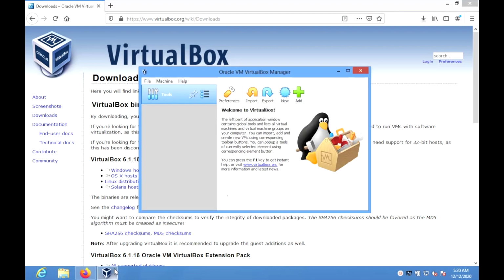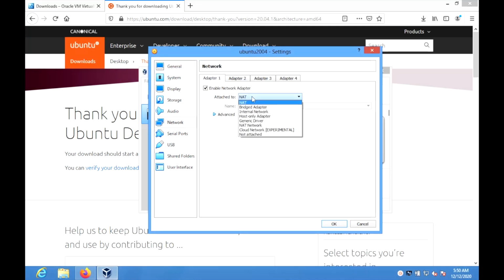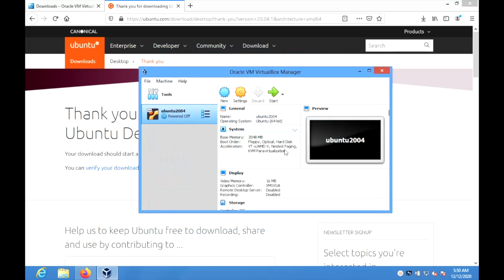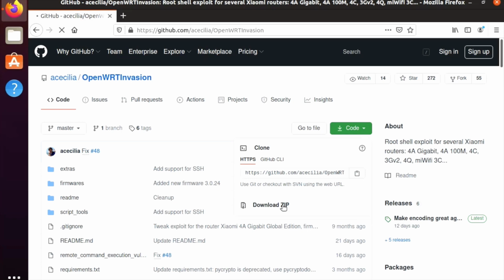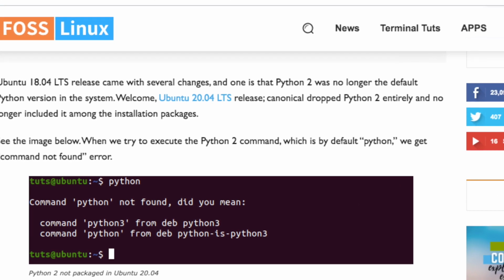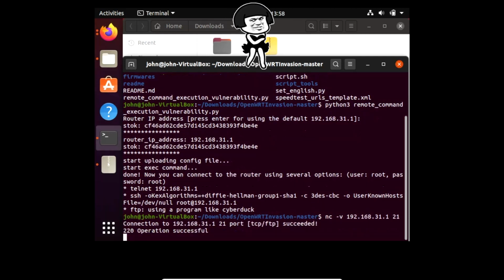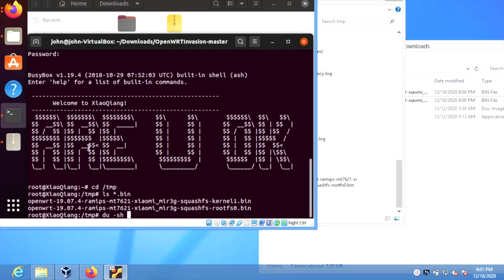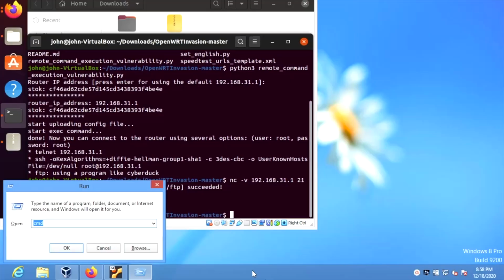Openwrt installation guide for Windows users (Season1 Episode2: using a Linux Virtual Machine)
Install a Ubuntu virtual machine to do the job instead of installing bash & python on Windows.

0:00 - download Virtualbox & Ubuntu;
2:04 - create a Ubuntu virtual machine;
2:50 - configure network adapter to bridged mode;
3:45 - install Ubuntu operating system;
5:32 - example: Xiaomi R3G;
6:44 - run OpenWRTInvasion script;
9:02 - flash Openwrt images;
10:28 - configure Bootloader;
11:07 - boot into Openwrt.